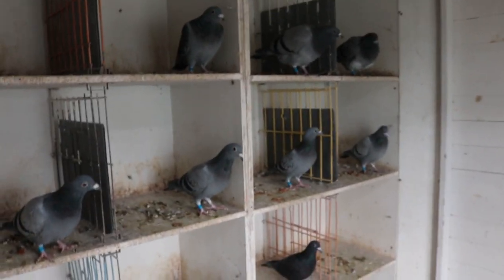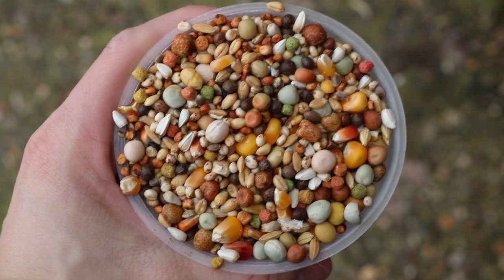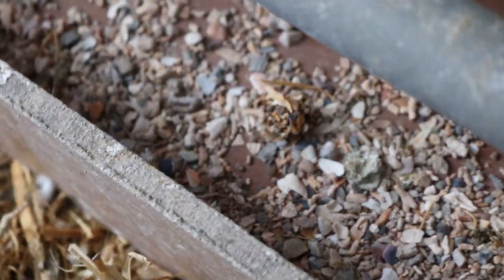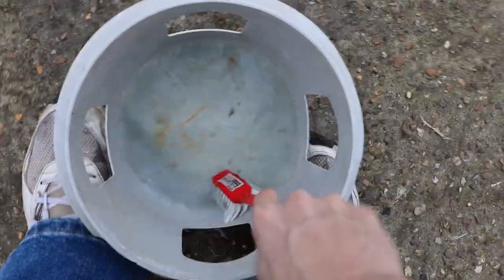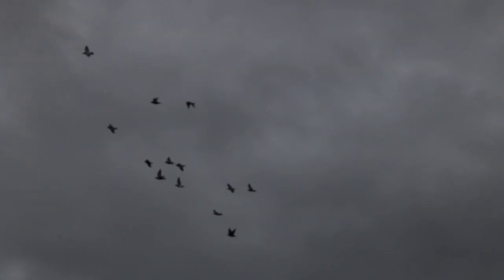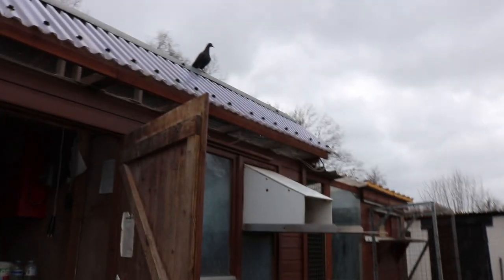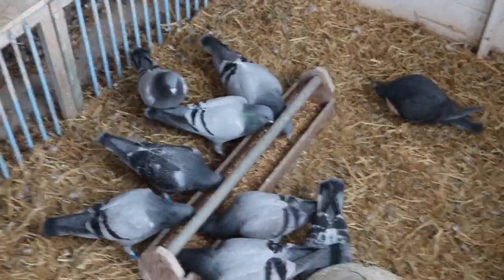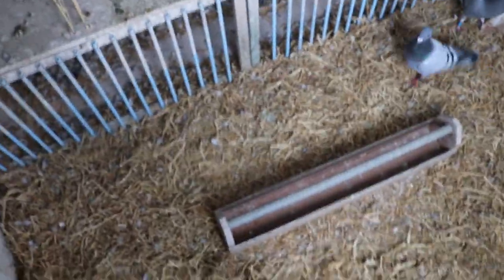youngbird system explained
youngbird system explained in a small loft. this is my daily routine for my belgian racing pigeons